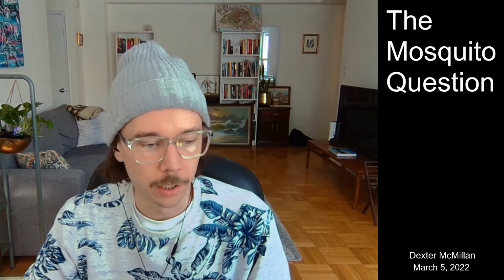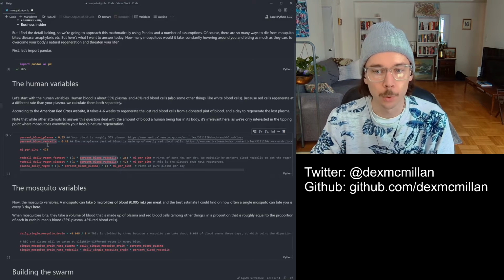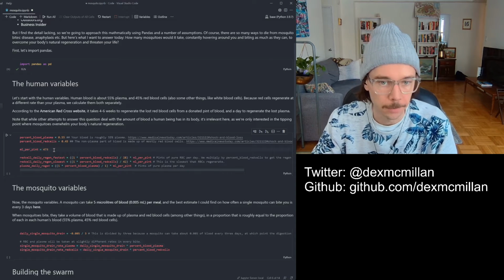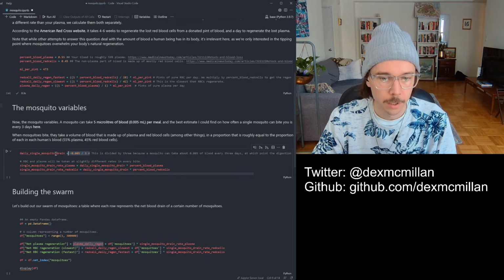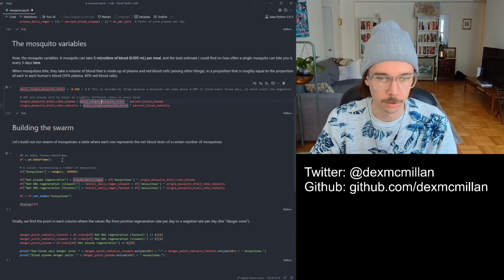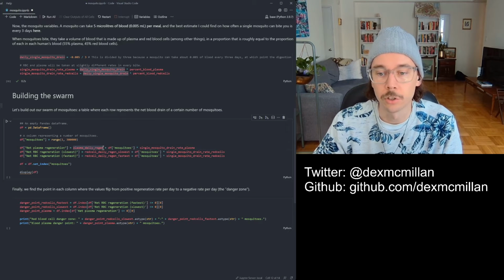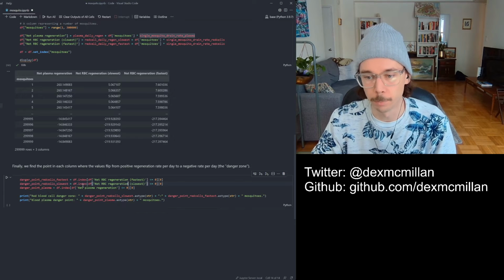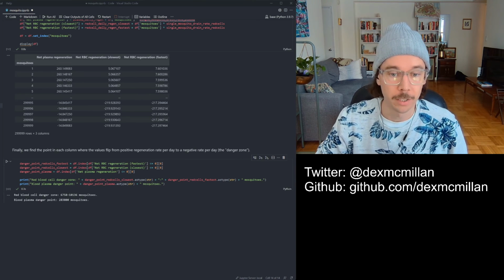How many mosquitoes does it take to kill you?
Originally aired as a lightning talk at NICAR22.